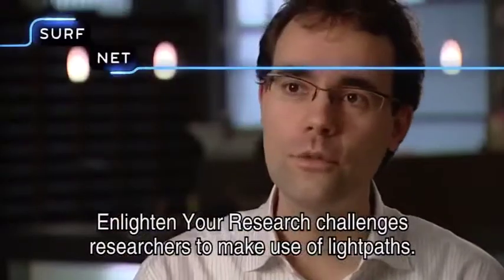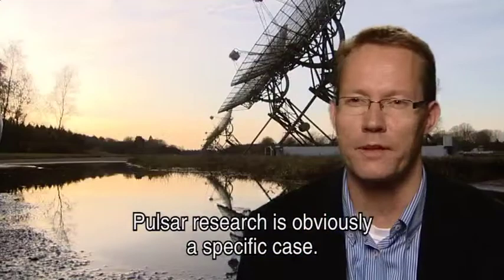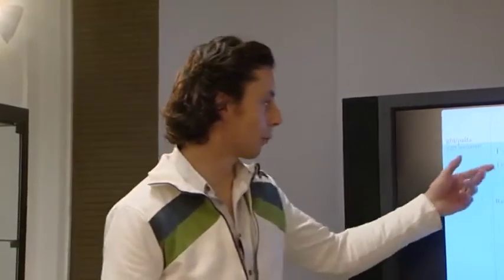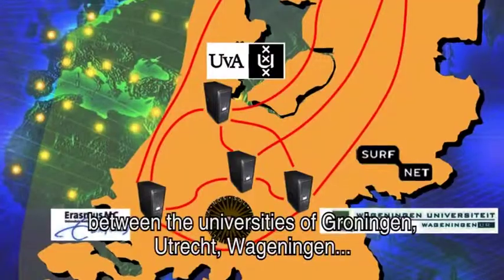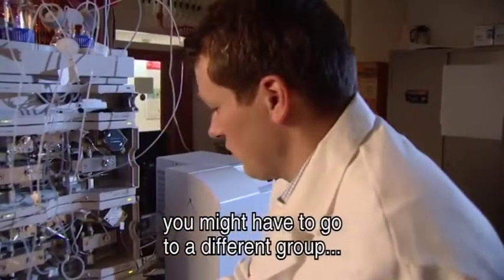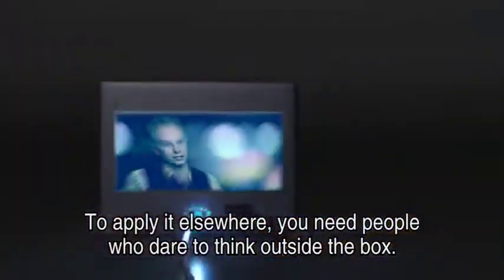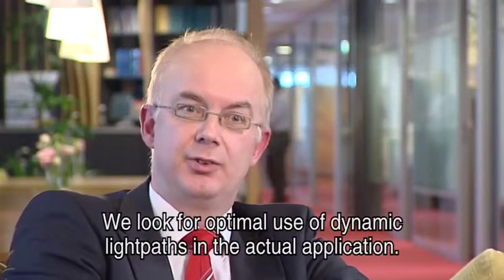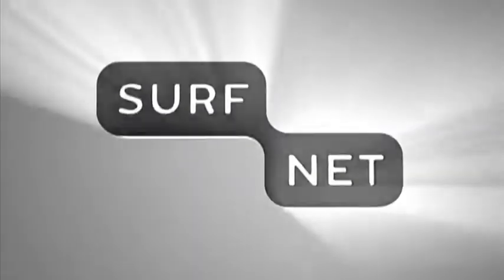Enlighten Your Research (EYR) 2009 - English version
The 2009 edition of the EYR competition aimed to draw attention to the possibilities created by dynamic lightpaths and to promote their use. Researchers were given the opportunity to submit brief proposals for the use of dynamic lightpaths in their research up to January 2009.